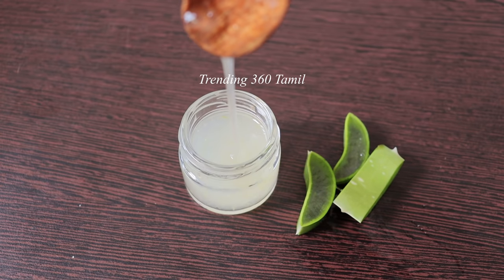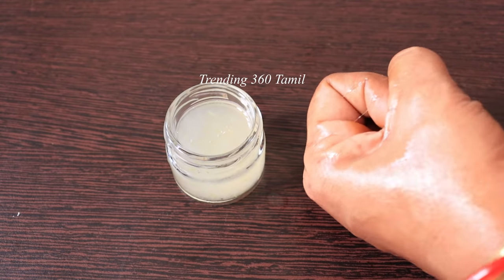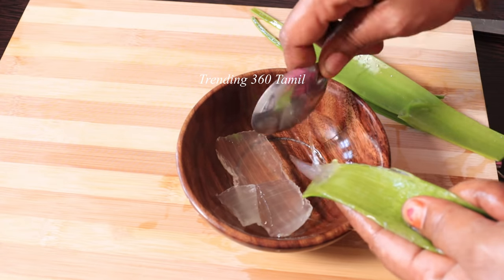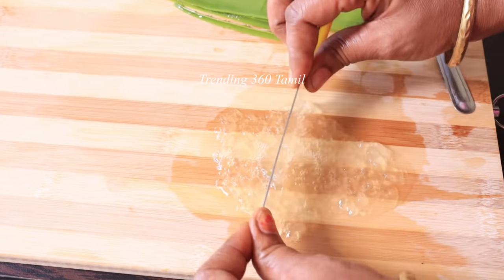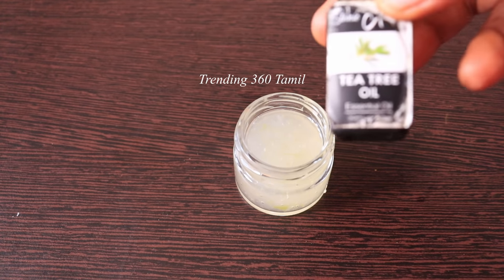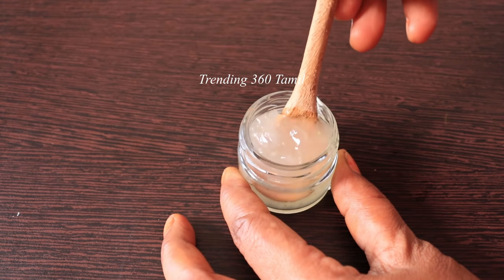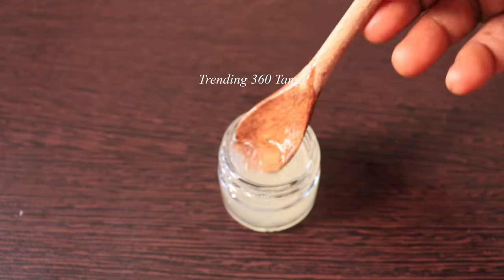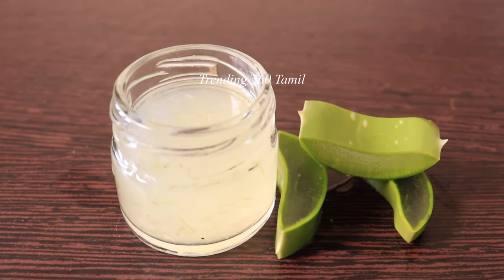தினம் மூன்று சொட்டு இரவில் முகத்தில் தடவினால் போதும் இனி நீங்கள்தான் அழகாக இருப்பீர்கள் | face white